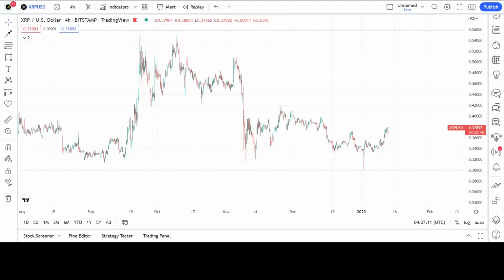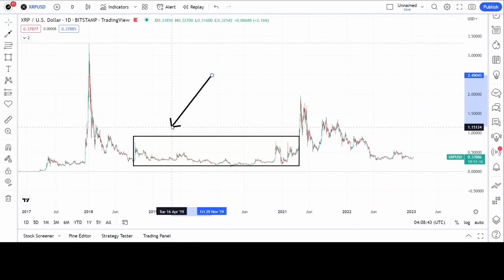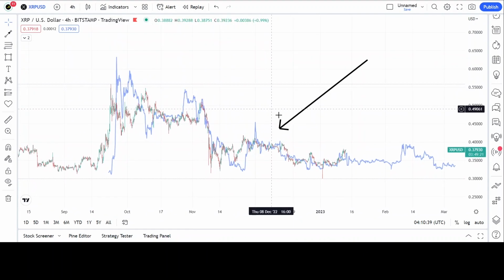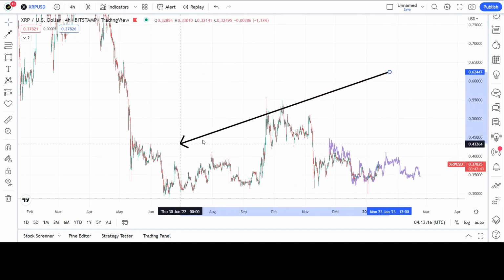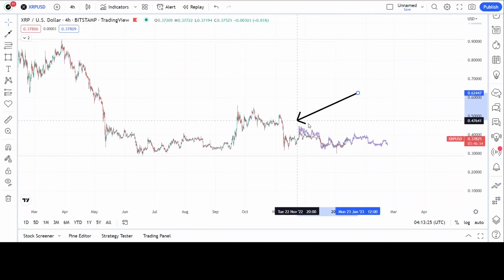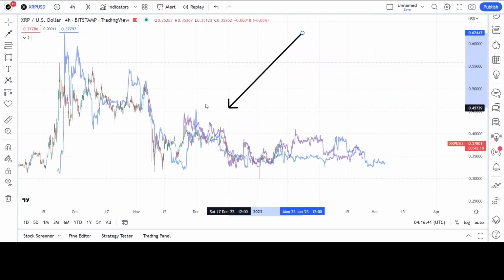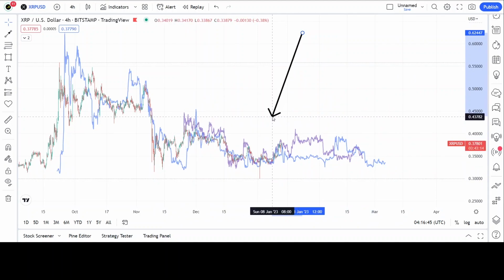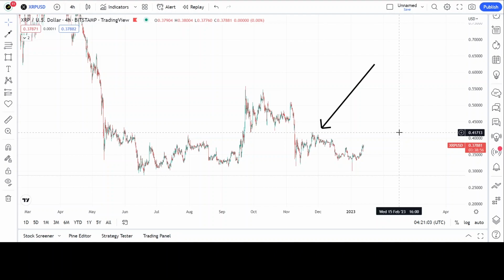Two XRP Fractals Investors Must Know About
In this video I examine two key fractals XRP has been following. These two structures present a likely path forward for XRP in the coming days.